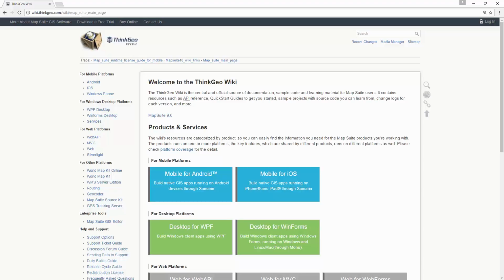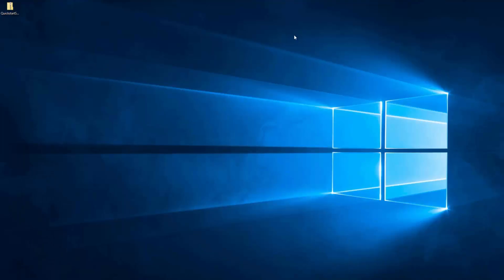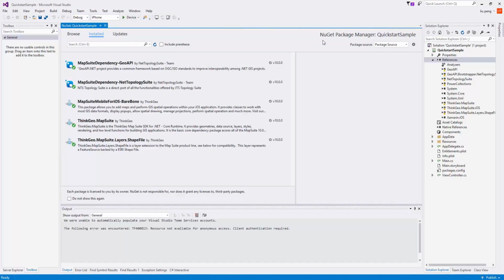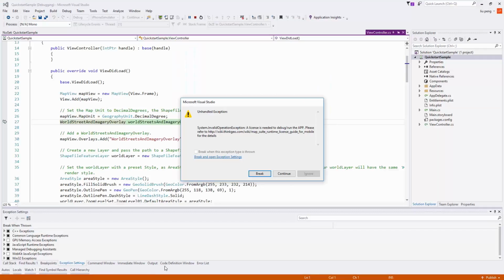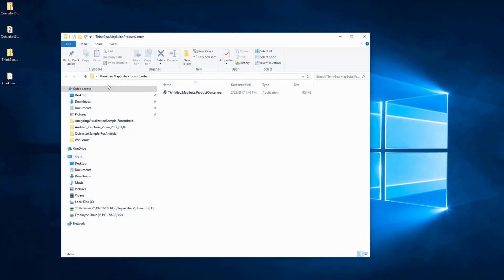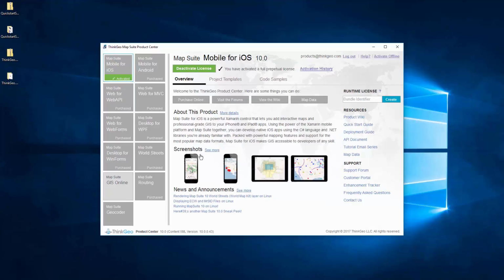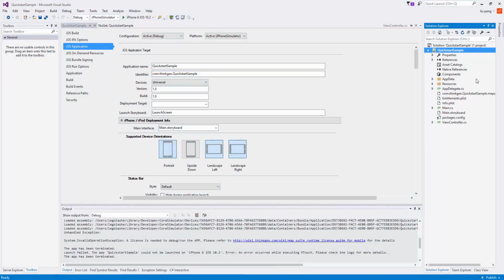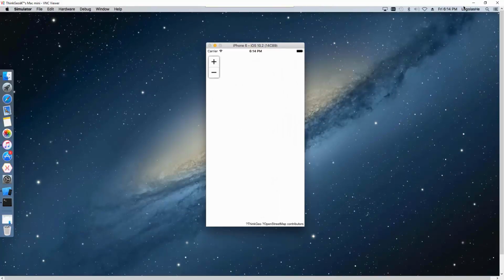Map Suite Mobile for iOS Run Github Sample on Windows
This video demonstrates how to grab a Map Suite sample from GitHub, and run it in Visual Studio 2015 on a Windows box.  Xamarin environment are needed on both Windows and Mac for this sample, all assemblies are downloaded through NuGet automatically.